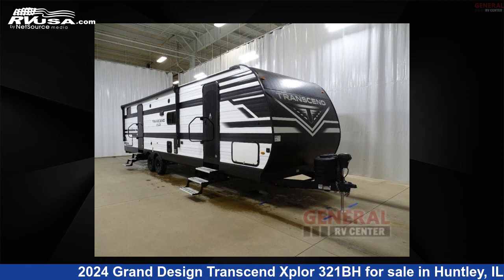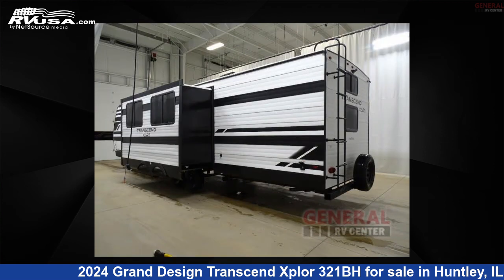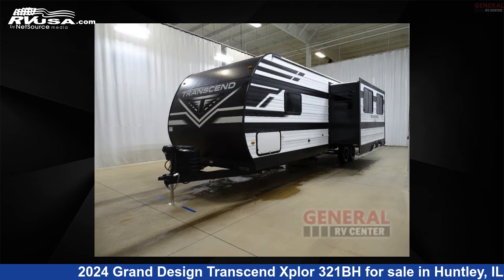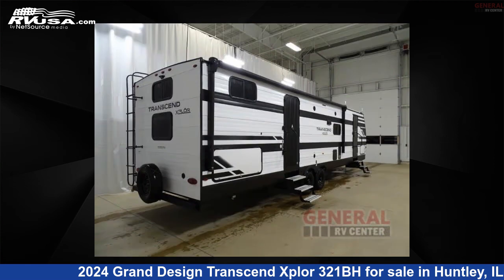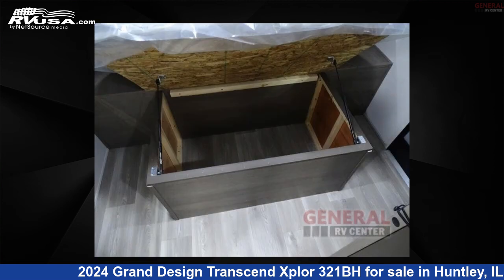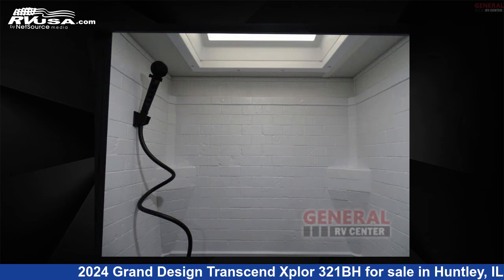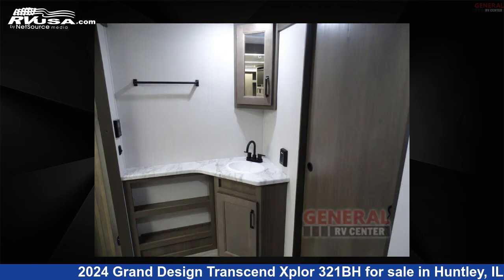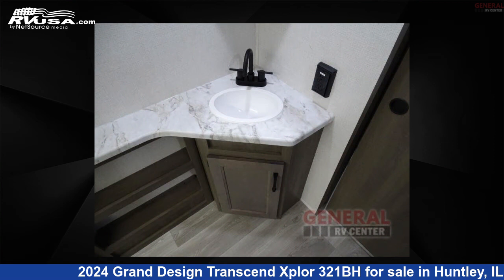Incredible 2024 Grand Design Transcend Xplor Travel Trailer RV For Sale in Huntley, IL | RVUSA.com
This 2024 Grand Design Transcend Xplor 321BH is a Travel Trailer RV. It is located in Huntley, IL 60142 and is offered for sale by General RV Center. This New Grand Design Is 36' 0" in length and features sleeps 7, Slideout, and 62 gal fresh water capacity. The floorplan layout of this Travel Trailer features Bath and a Half, Bunkhouse, Front Bedroom, Outdoor Kitchen, Two Entry/Exit Doors.